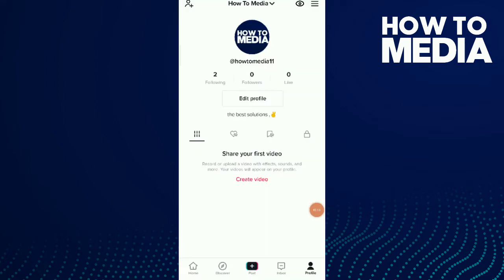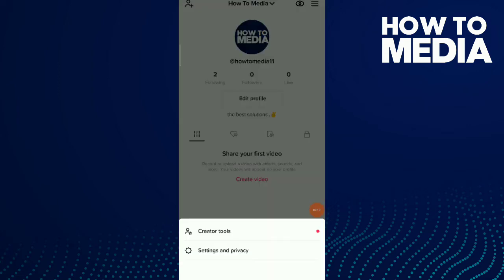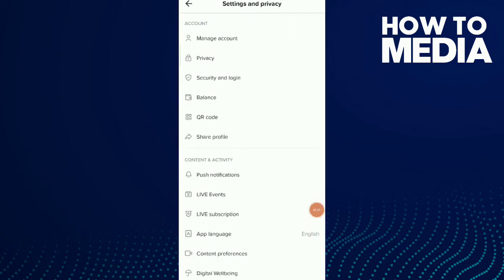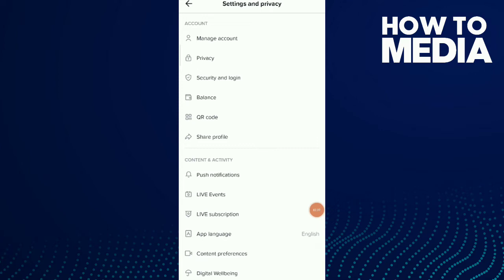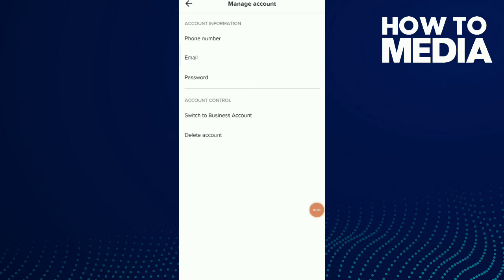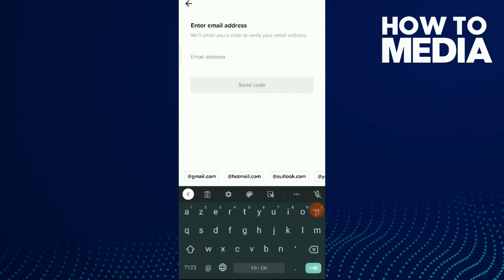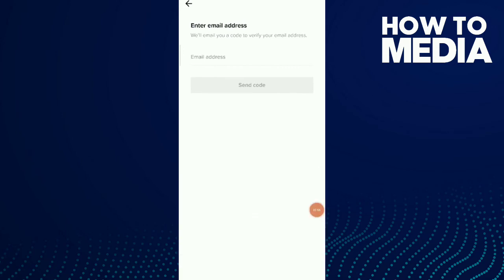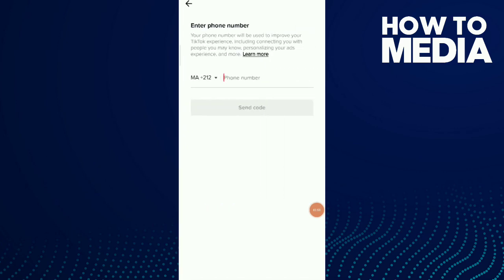How to change tiktok account phone number and email without old/otp 2025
How to change tiktok account phone number and email without old/otp 2023